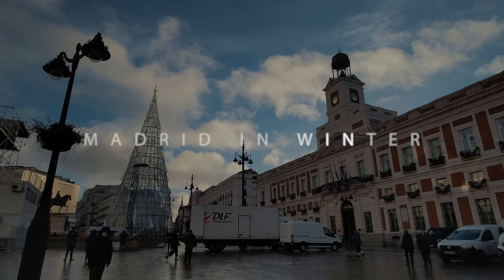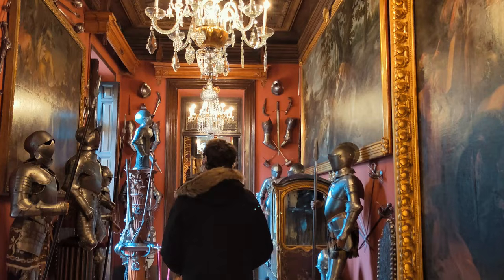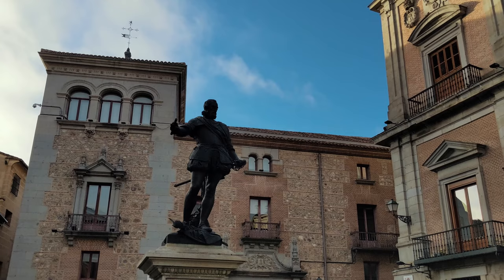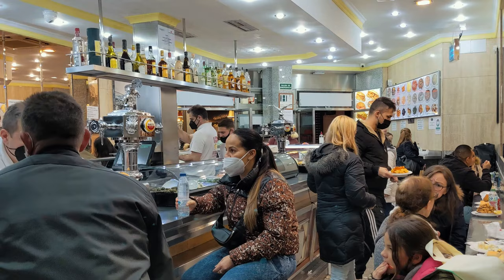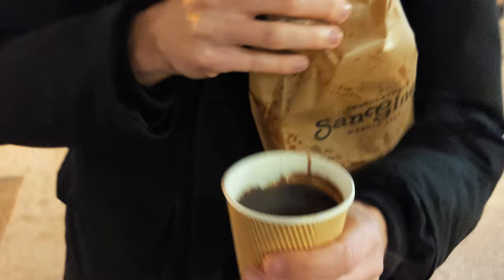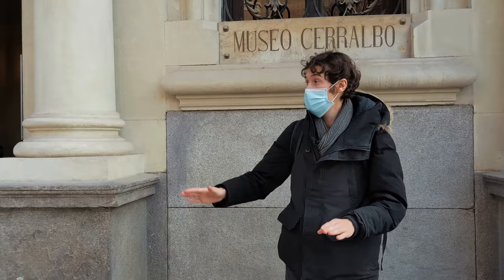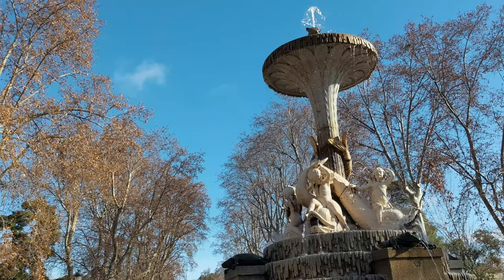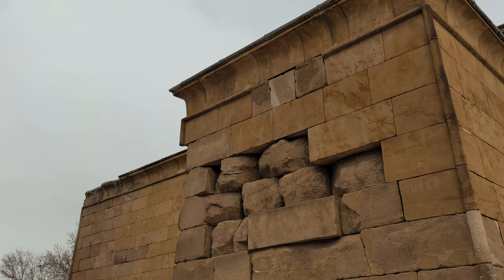AWESOME Things to do in Madrid (in winter) | Visit Madrid in 3 days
You wonder what to do and see in Madrid on your next visit to the capital of Spain? We discover what the city Madrid has to offer you on your visit in winter. We explore this city when we visited over a course of 3 days, discovering: The Royal Palace, Cathedral, Museums, Parks, Christmas Markets, the best food and more.

In this Madrid visitors guide, we cover Madrid over 3 days where we will explore the best things to do and visit in Madrid. We visit the Royal Palace, explore the Royal Armoury, Cathedral, change of guards. Explore some of its markets such as Mercado de San Miguel, explore the Christmas market on Plaza de Mayor and Plaza de Espana, but also some of its museums and parks such as The Buen Retiro Park, Cerralbo Museum and Museo Nacional Centro de Arte Reina Sofía.

W H E R E  T O  S T A Y

We stayed in a very central hotel just around the corner of Gran Via, allowing us to explore the city by foot

Here are the things that we cover in this Madrid in winter travel guide:

00:00 Madrid
00:28 Change of Guards
00:54 Royal Palace Area
01:16 Almudena Cathedral
01:36 Royal Palace Practical Tips
01:58 The Royal Palace
02:21 What else is included?
02:42 The Royal Armoury
03:04 Royal Palace conclusion
03:50 Mercado de San Miguel
04:52 Cheap tapas
05:15 Typical Spanish desert
05:37 Cafetaria San Gines
06:28 Best Churros
06:56 Spanish lifestyle tips
07:21 Museo Cerralbo
08:38 Visit Picasso museum for free
09:18 Museo Nacional Centro de Arte Reina Sofía
09:36 How is this museum?
10:06 Retiro Park
11:10 Egyptian Temple
11:26 Christmas markets
12:03 Plaza Mayor vs Plaza Espana

+ Sound Recorder
+ Pixel 5

What are your favourite things to in Madrid (in winter)?